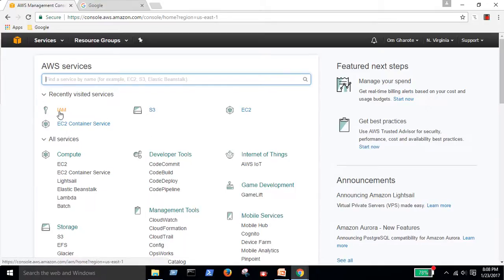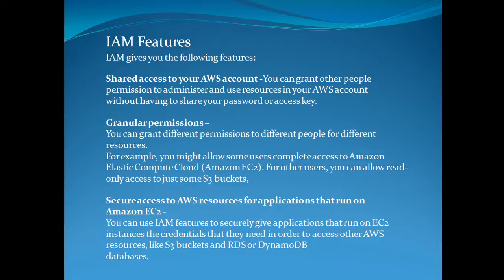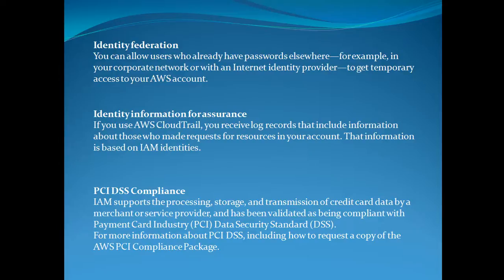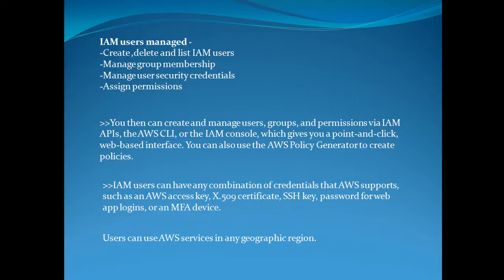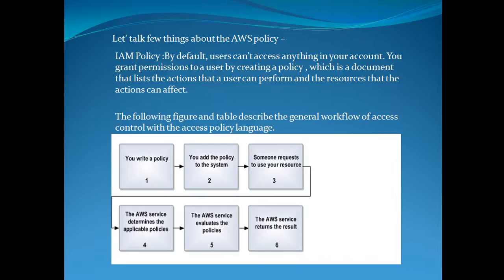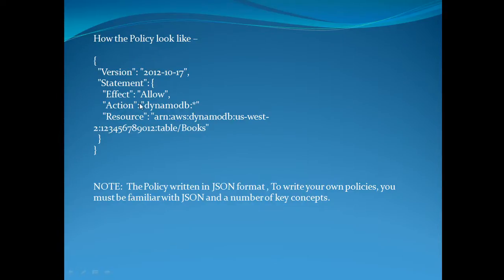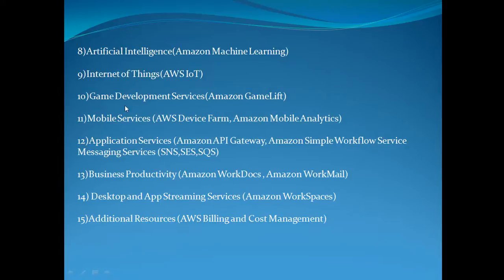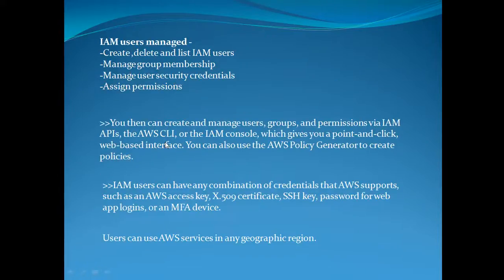AWS IAM Session03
AWS IAM Part01 Session03